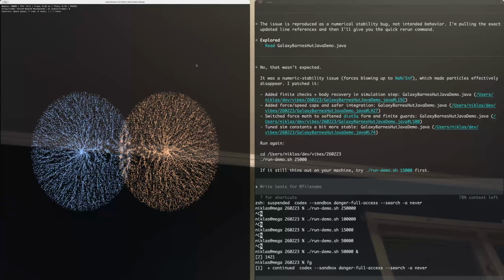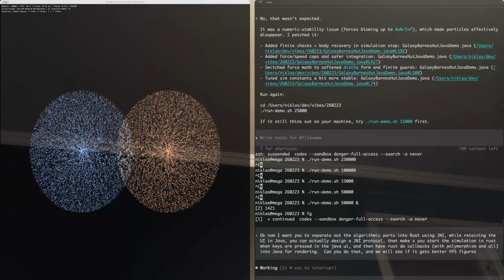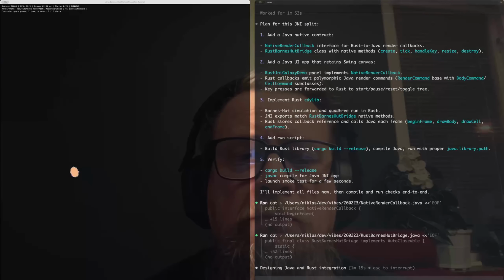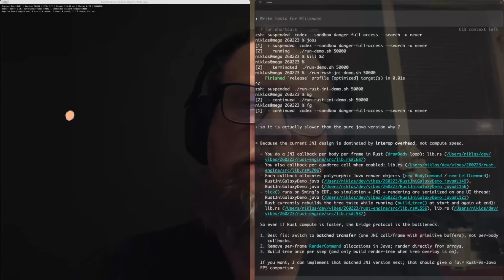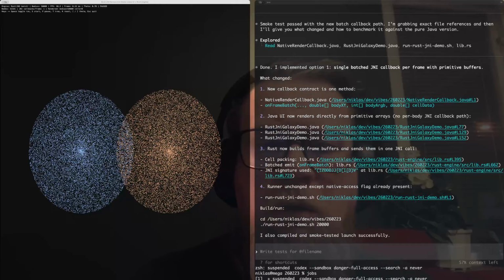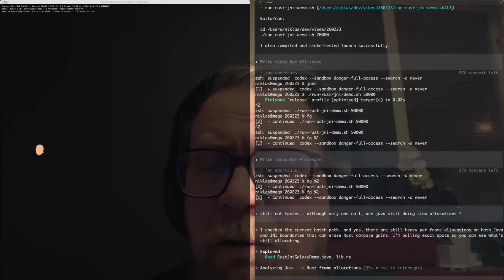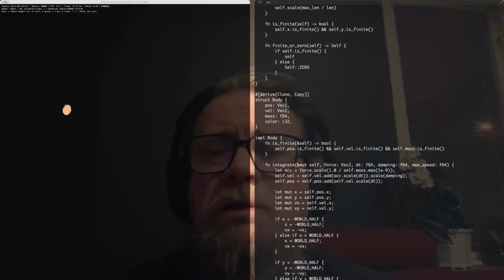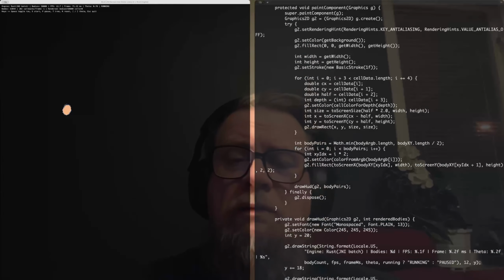The daily vibe 260223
Tried to use JNI from Java to Rust and back in order to optimize.  Did not succeed to win anything, but it is was a nice show on how to do that interlanguage crossing.